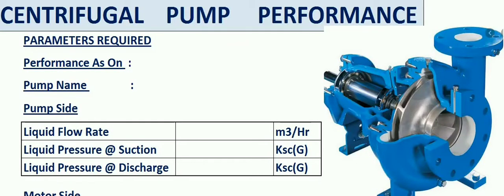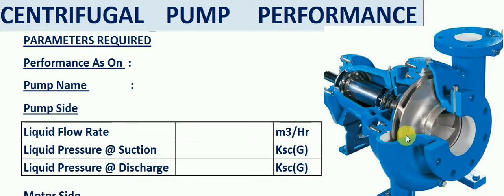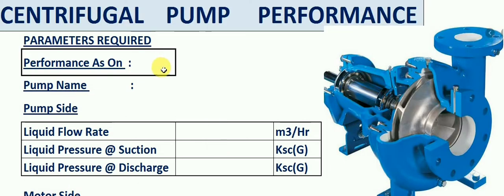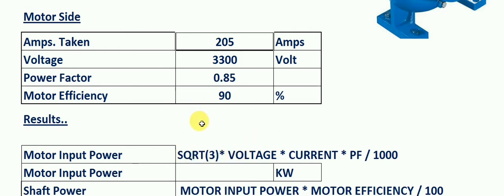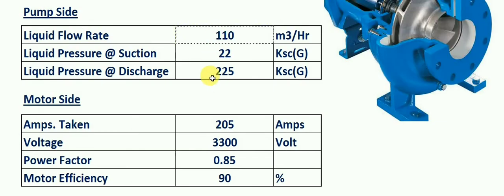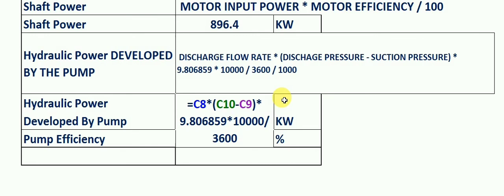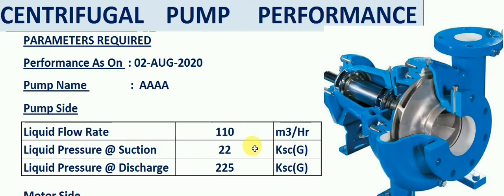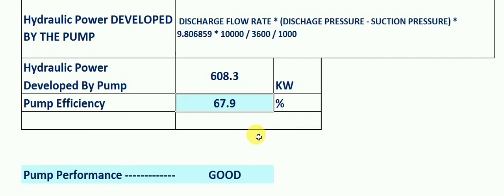Centrifugal pumps performance Evaluation/ efficiency calculation with in a minute (real parameters)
Centrifugal pump performance Evaluation/efficiency calculation with a simple and easy steps with readily available/minimum parameters. It will help a lot in energy loss findings and to mitigate energy loss to gain profit